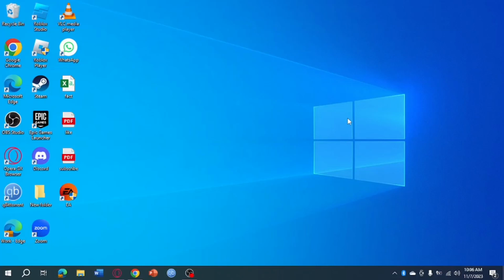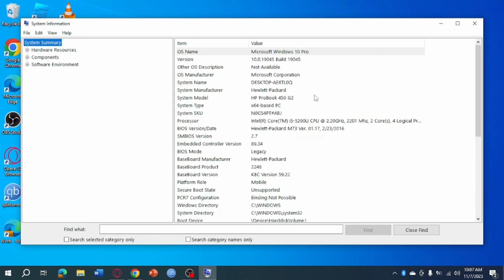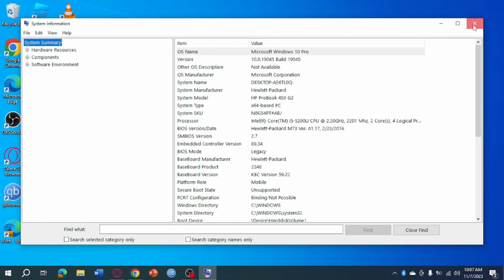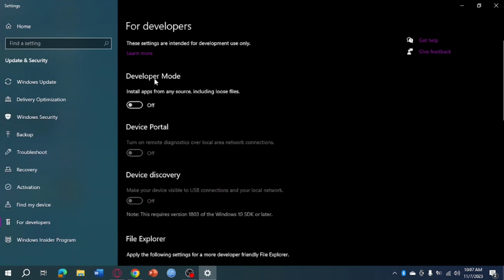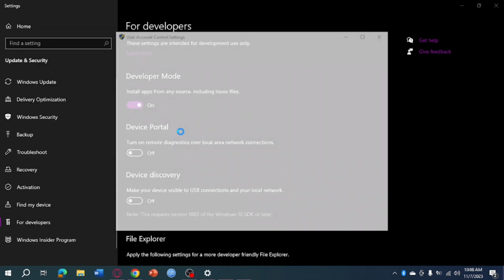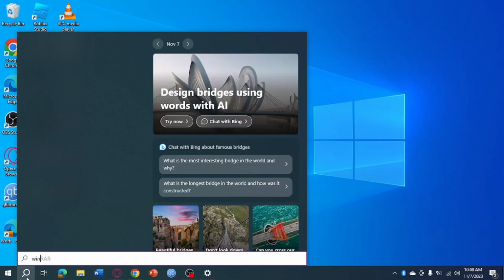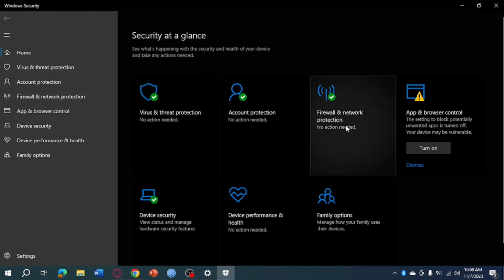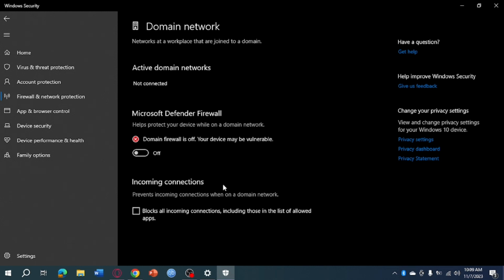How To Fix "This App Can't Run On Your PC" - Windows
Encountering the frustrating message "This app can't run on your PC" when trying to install or run a program on your Windows device? Don't worry - we have the solution to help you resolve this issue and get your desired app up and running.

Here's how you can fix the "This app can't run on your PC" error:

1. Check system requirements. Make sure that your PC meets the minimum system requirements for the app you're trying to install or run. Check the app's official website or documentation for the specific requirements and compare them to your PC's specifications.

2. Update Windows. Outdated Windows versions may lack the necessary components or updates required by certain apps. Go to Settings - Update & Security - Windows Update and check for any available updates. Install them and restart your PC before trying to run the app again.

3. Run the app in compatibility mode. Right-click on the app's executable file, select Properties, and go to the Compatibility tab. Check the box that says "Run this program in compatibility mode for" and select an older version of Windows from the drop-down menu. Apply the changes and try running the app again.

4. Disable antivirus or firewall temporarily. Sometimes, overzealous security software can block certain apps from running. Temporarily disable your antivirus or firewall software and try running the app again. Remember to re-enable them afterward.

5. Reinstall the app. If all else fails, try uninstalling the app and reinstalling it from a trusted source. Make sure to download the latest version compatible with your Windows version.

By following these steps, you should be able to fix the "This app can't run on your PC" error and successfully install or run the desired app on your Windows device.